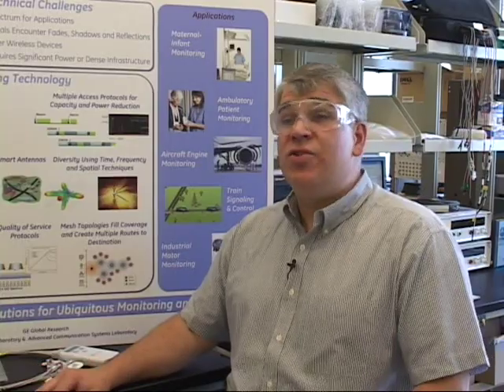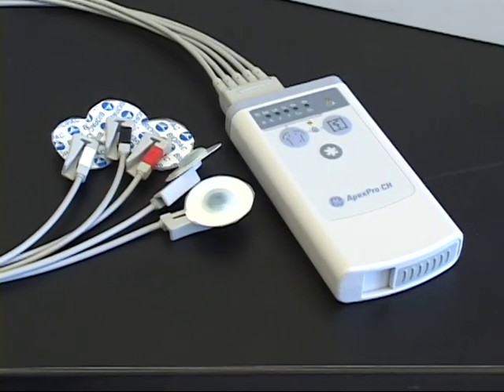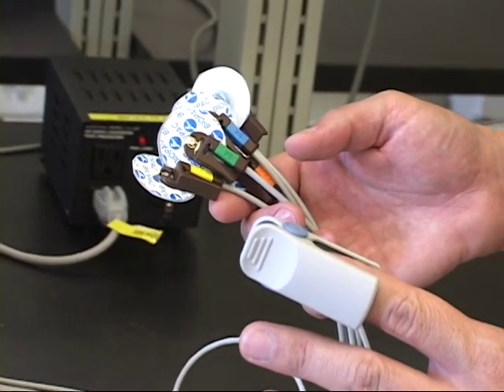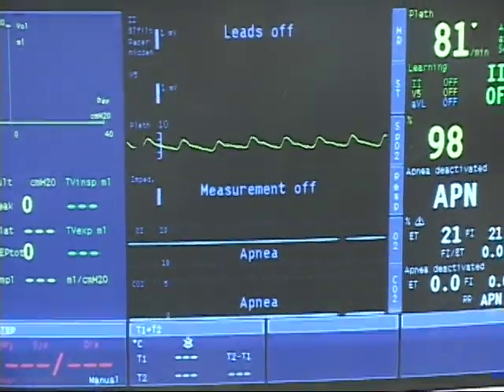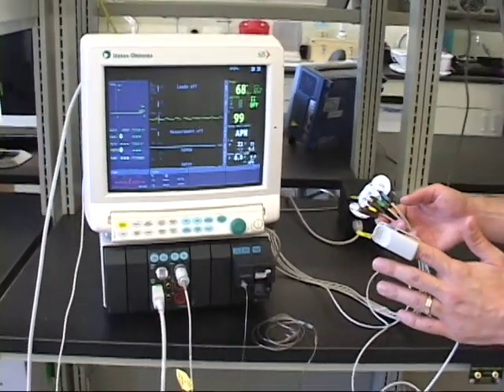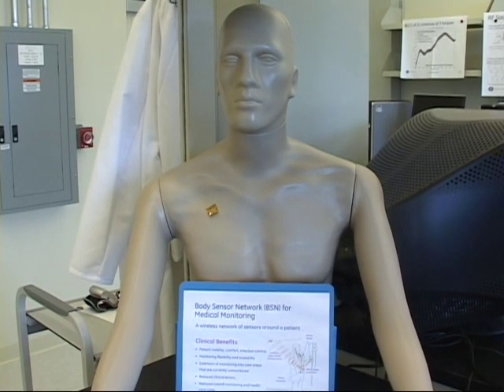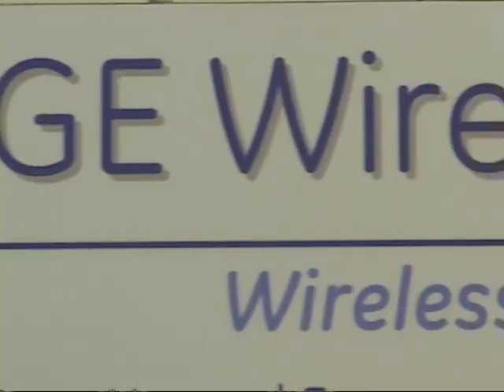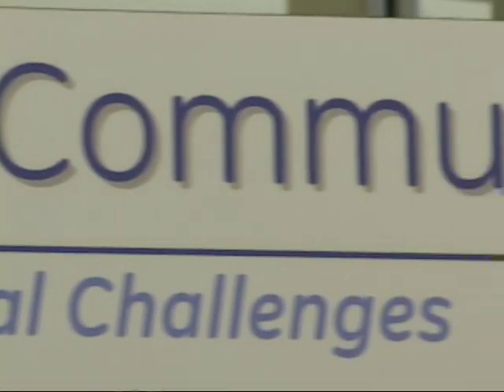GE Wireless Patient Monitoring Technology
GE is developing wireless medical monitoring systems, or body sensor networks (BSN), which would replace the traditional tangle of bedside cables used to capture a patients vital signs. GEs vision for the systems would enable wireless monitoring from anywhere in the hospital—or even remotely from home.